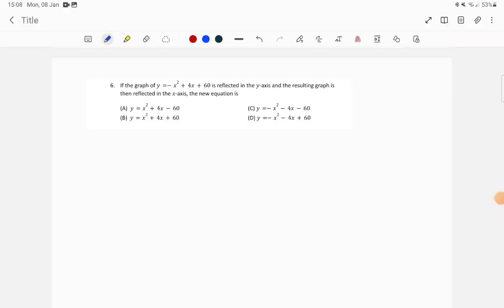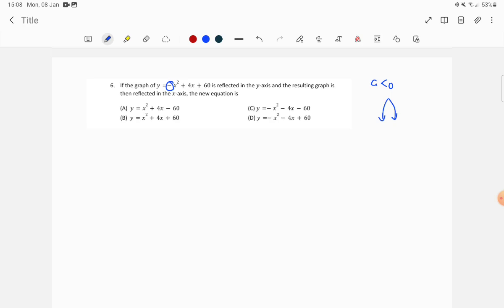NBT Math Question 6